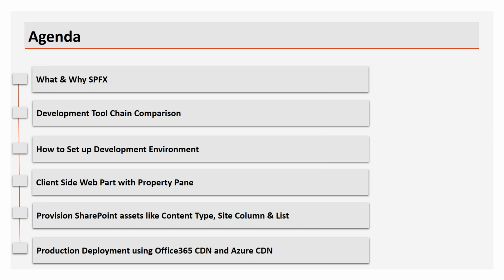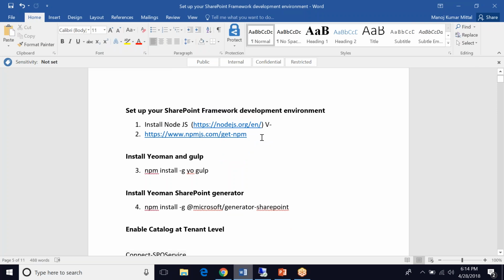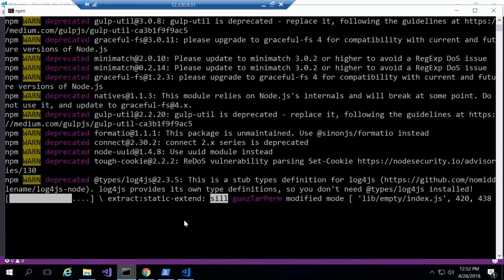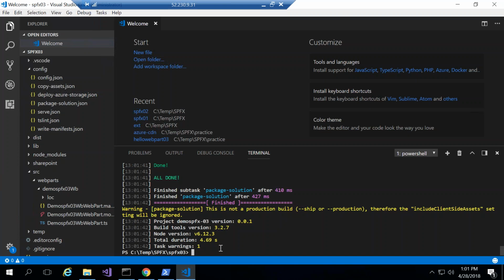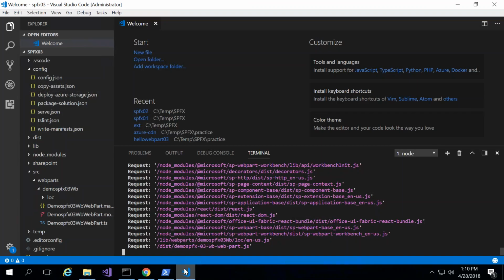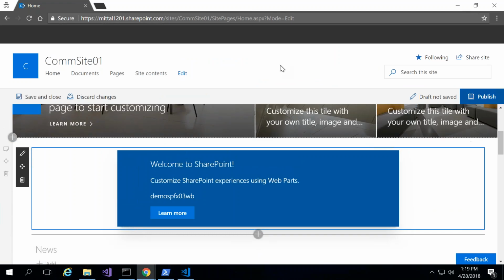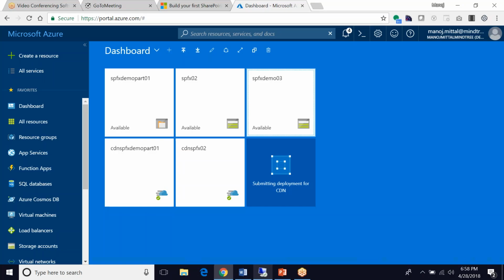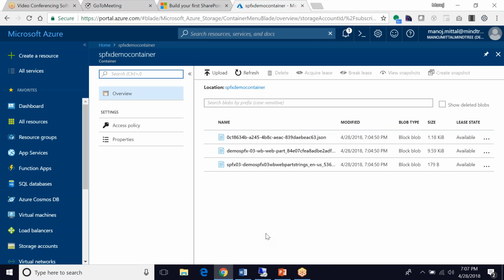Overview of SharePoint Framework Part 1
Free Online Webinar @ SharePoint Framework Series Part-1
In this webinar,  you can learn about  SPFX development with different CDN options.